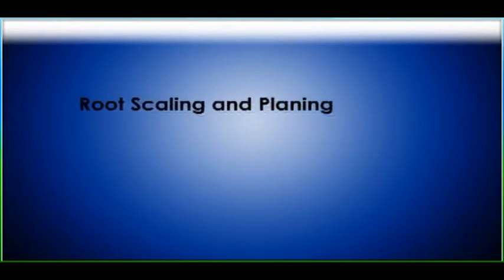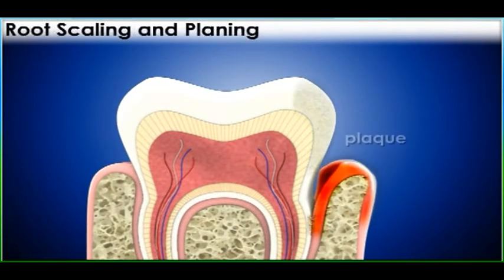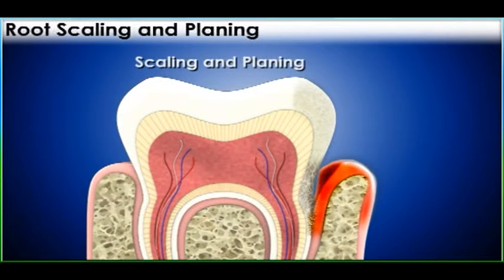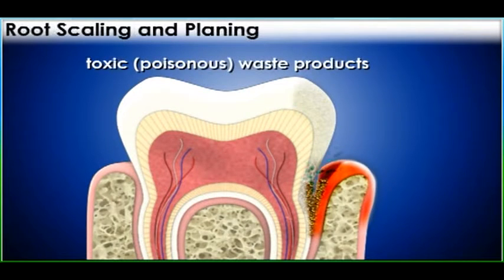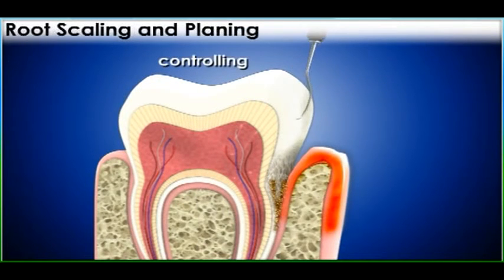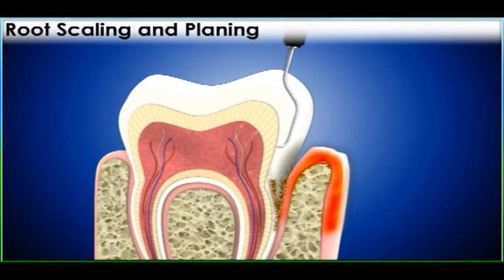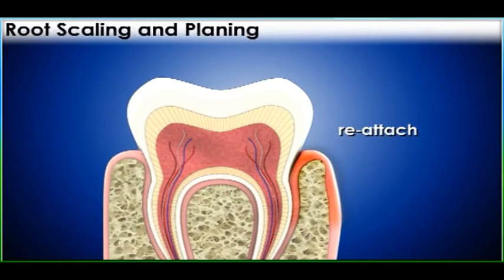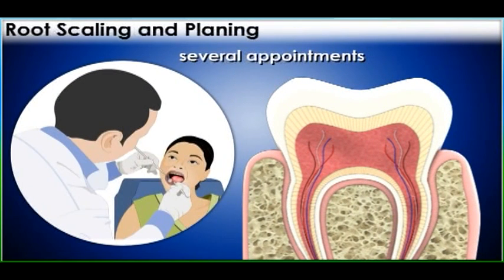100% cure - BLEEDING GUMS ( GINGIVITIS, PYORRHEA,PYRIA ) by Scaling & Root Planing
Scaling and Root planing ( Periodontal Debridement, Conventional Periodontal Therapy, NON SURGICAL PERIODONTAL THERAPY or Deep Gum cleaning) is the process of eliminating dental plaque, its products, and calculus which cause inflammation,thus helping to establish a disease free periodontium.
Our treatment of choice for the typical periodontal disease patient included scaling and root planing along with supportive periodontal maintenance appointments every three months. If we saw the patient get better, then we maintained them over time to keep the disease at bay with good home care and more frequent recall visits. If they didn’t get better, we would look at surgery to help get the situation under control, even using systemic and/or locally applied antibiotics and/or rinses.
Due to Gingivitis the gum tissue is pulled away from the tooth and causes a “POCKET” which is filled with PLAQUE & bacteria, the bone starts breaking down. Therefore scaling and planing is necessary for treating PERIODONTAL DISEASE ( PYORRHOEA ). The plaque continues to build up and release toxic poisonous waste products which causes more swelling therefore scaling and root planing can be recommended as the first step in actively controlling the periodontal disease and consist of a thorough cleaning and smoothening of surfaces of tooth and root to remove plaque below the gum line. When the surface is made smooth the gum tissues can reattach to the tooth surface decreasing the inflammation. To ensure healthy gum several appointments with your dentist may be needed.

Google: g.page/dentalclinicinraipur/

Prestige Dental Care (Dr Somit Jain)
Dental Clinic in Raipur, Chhattisgarh
First floor, Plot No 31, Khasra No 178,
Main Rd, opposite Hotel Simran Regency,
Pandri, Raipur, Chhattisgarh 492004